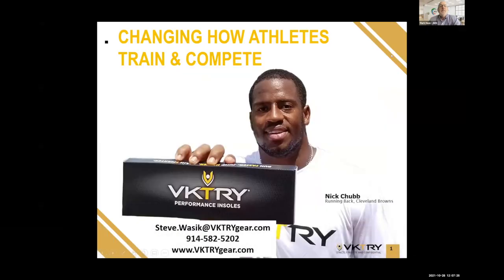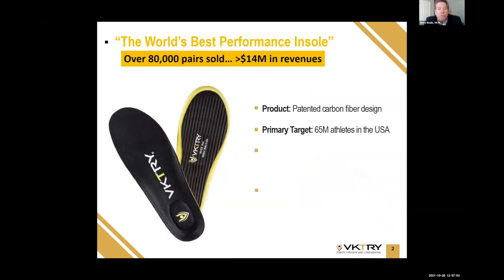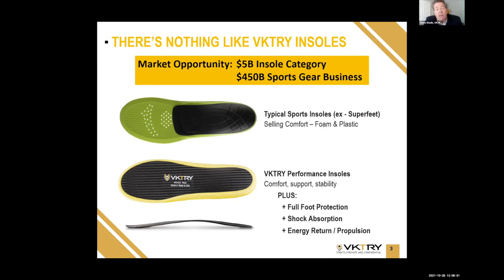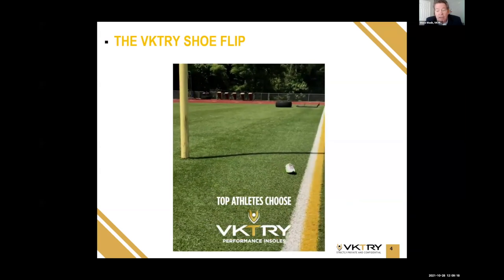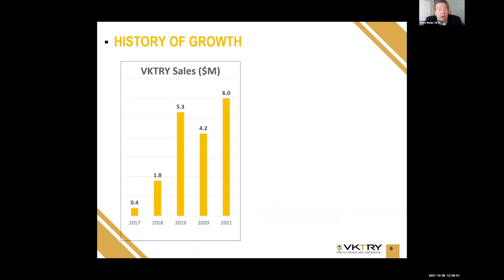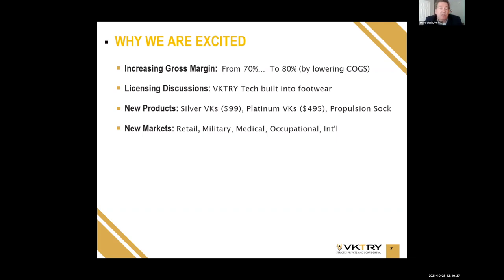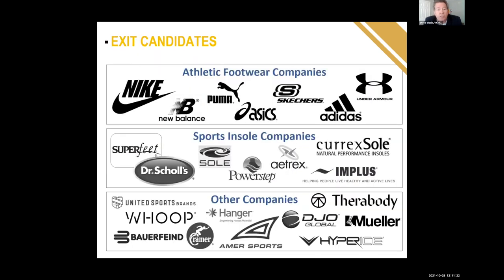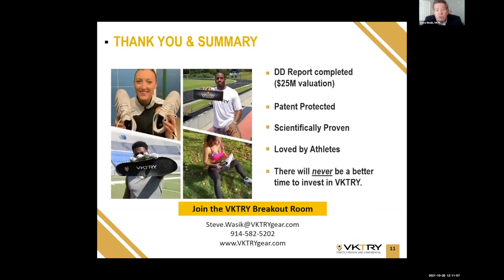VKTRY Gear - Virtual Rocket Pitch presentation at CONNECTpreneur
Steve Wasik, CEO of VKTRY Gear, presents at the Big Idea CONNECTpreneur Virtual Forum on October 28, 2021.

Founded in 2012, CONNECTpreneur is a global community of over 25,000 founders, entrepreneurs, private investors, angels, VCs, CXOs and business leaders who celebrate innovation and entrepreneurship. We organize the world's largest virtual investor pitch events on a monthly basis.  Our in-person forums feature meaningful networking, deal making, game changing speakers, and showcases of disruptive early stage companies.

Visit us at connectpreneur.org.

The CONNECTpreneur Investor community is one of the world's largest such groups with over 2500 accredited high-net-worth private investors, angels, family offices, investment groups, and small institutions.

— Your comments are super important to us, so please take a second and say ‘Hi’ in the comments and let us know what you thought of the video … p.s. It would mean the world to us if you hit the subscribe button ;)